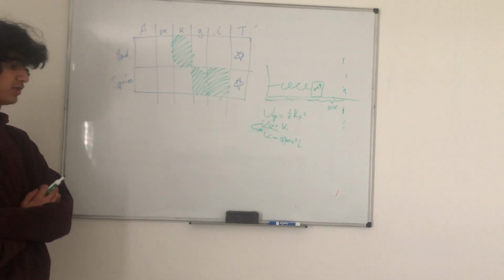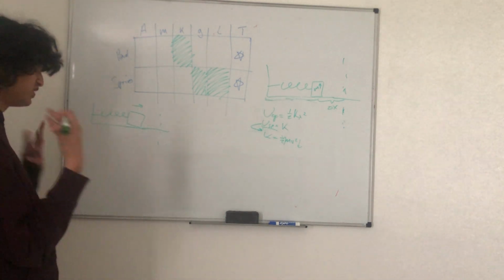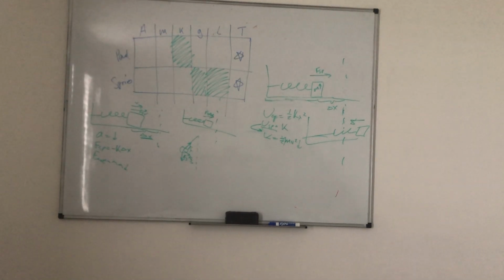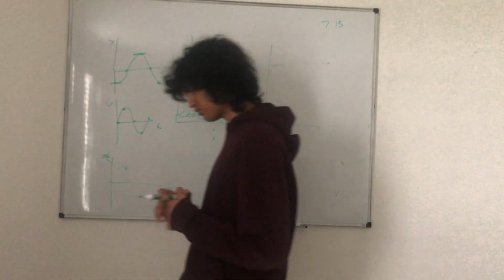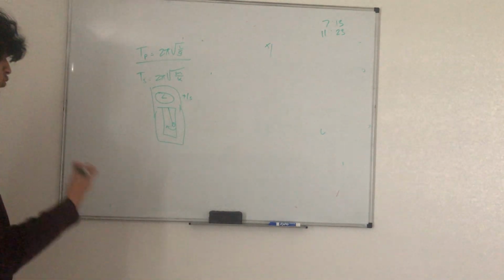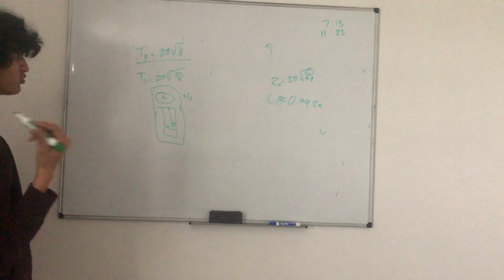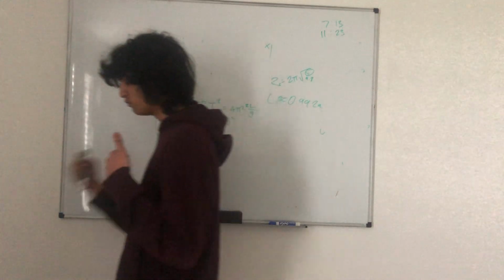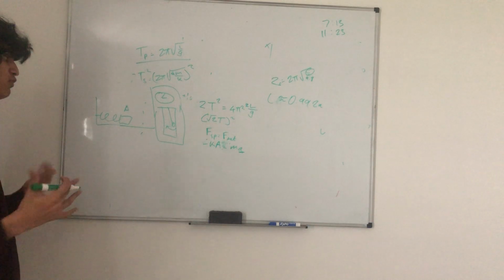U8 Review! (all seps)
SEP 6: 0:00
SEP 4: 7:13
SEP 5: 11:23